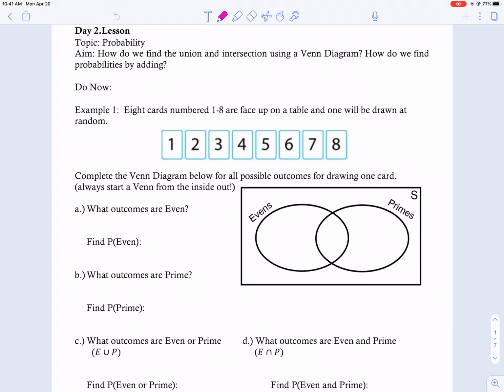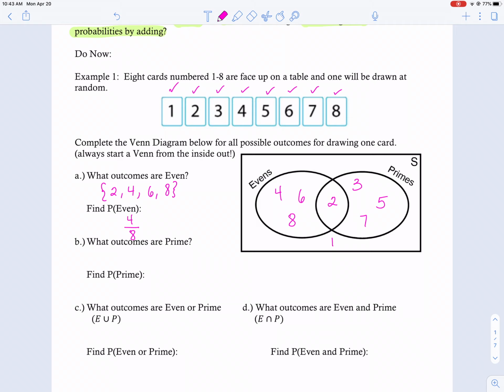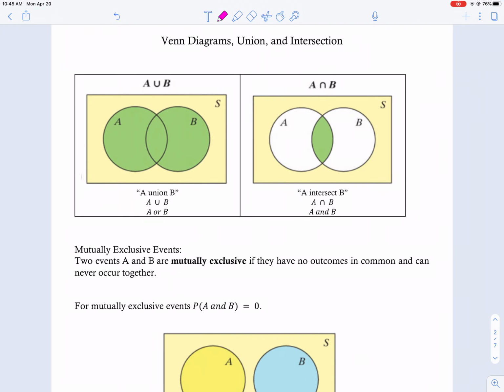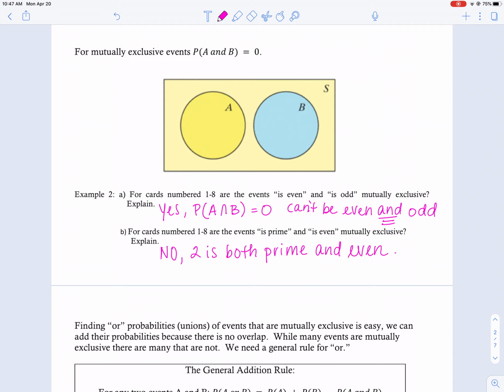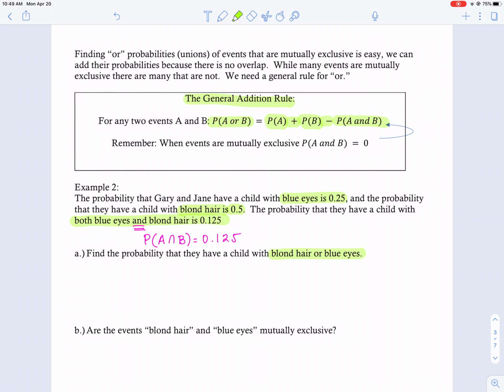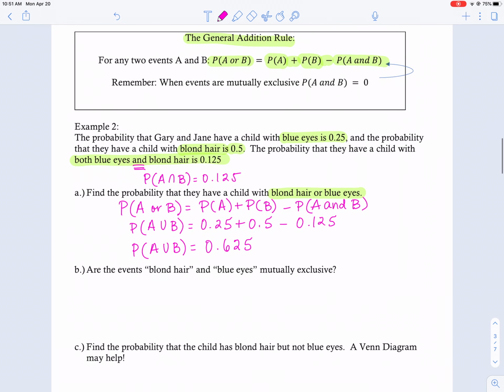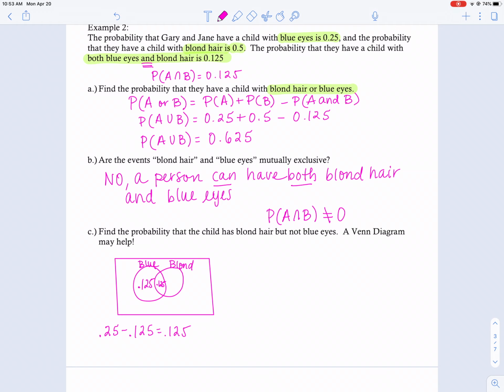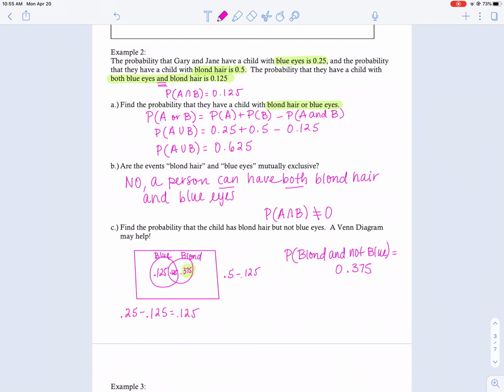02 Adding Probabilities Part 1